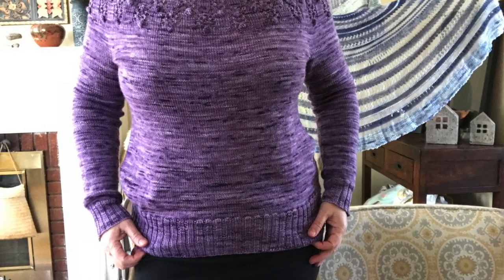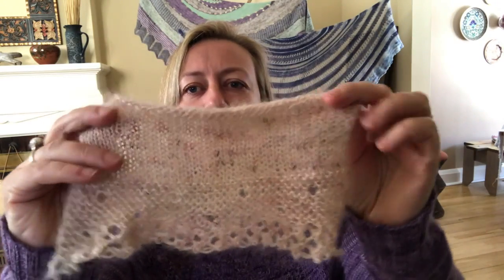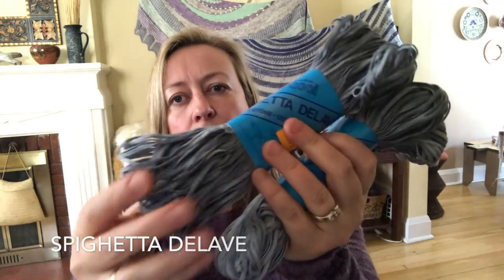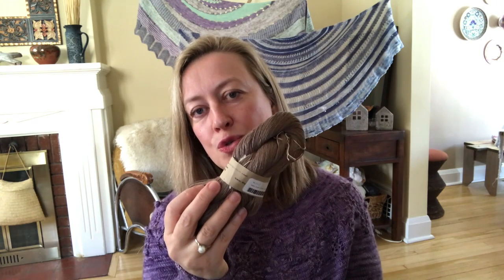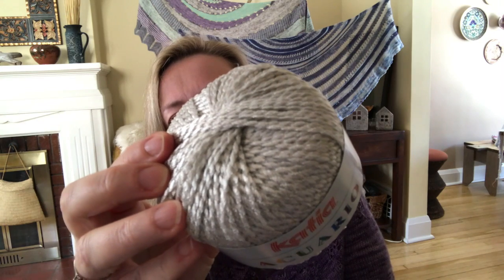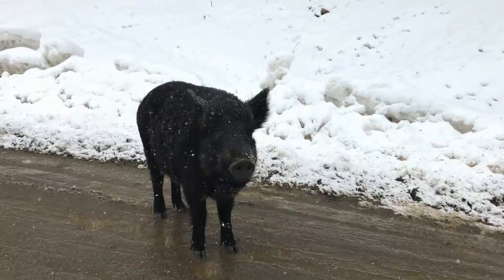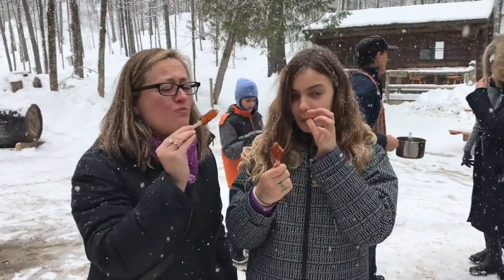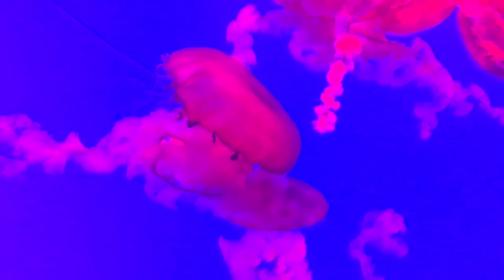Episode 15 - Summer Fibres!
Welcome to episode 15 in which I talk about my recent finished object (the Arwen sweater), some works in progress, talk about summer, plant-based yarns, and share some of the fun stuff I have been up to recently (with lots of clips of the events). I hope you enjoy this episode! thank you so much for joining me today!